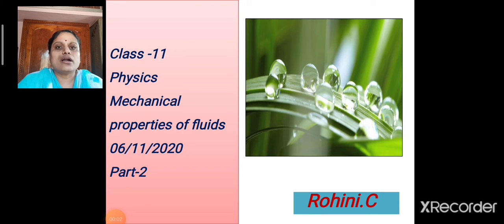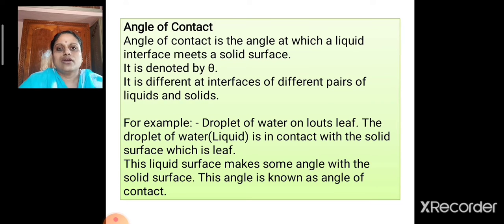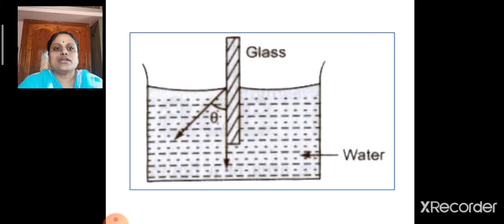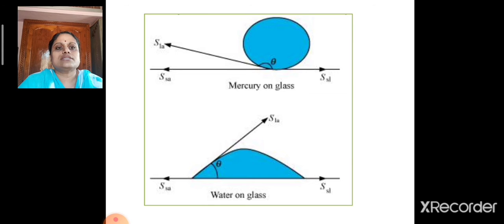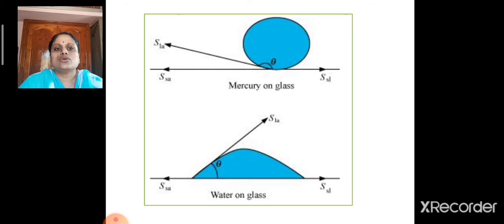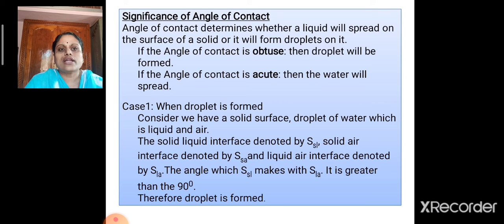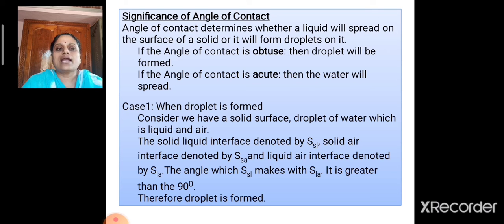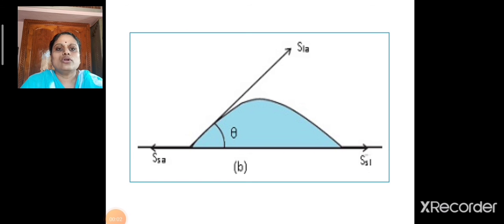mechanical properties of fluids-10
angle of contact